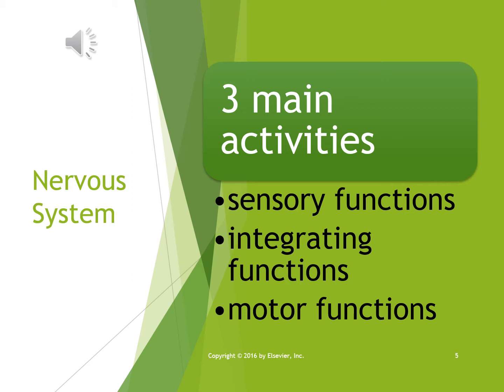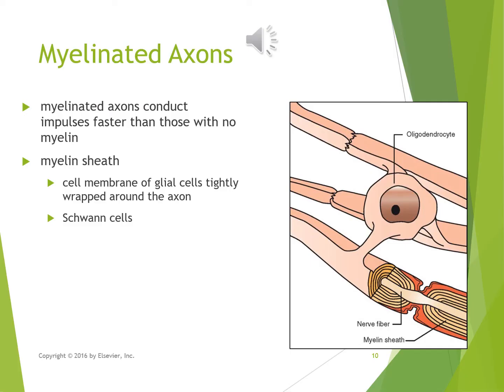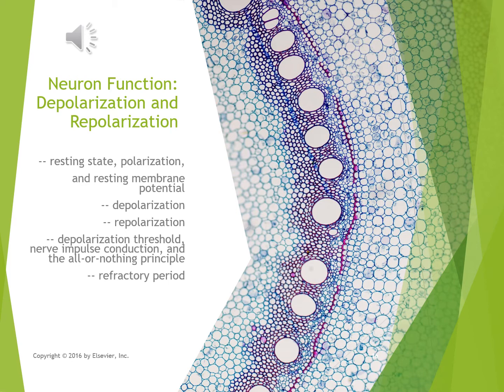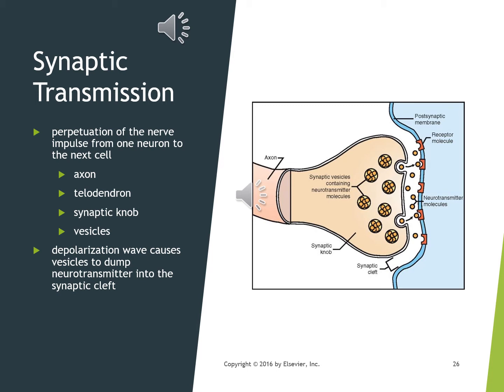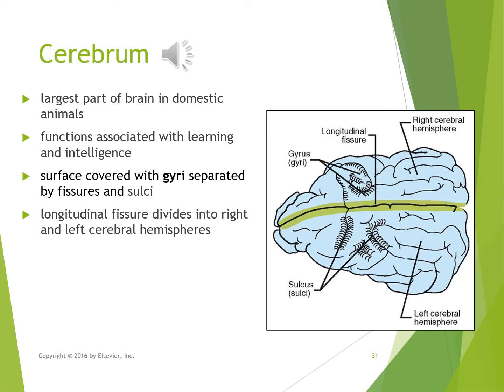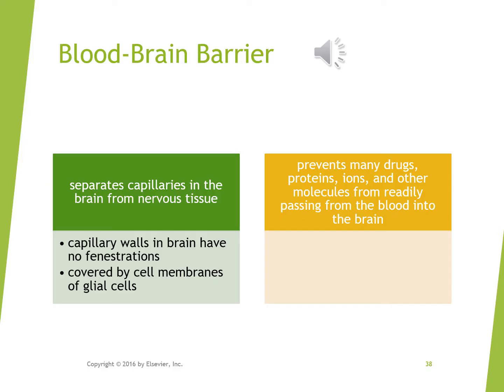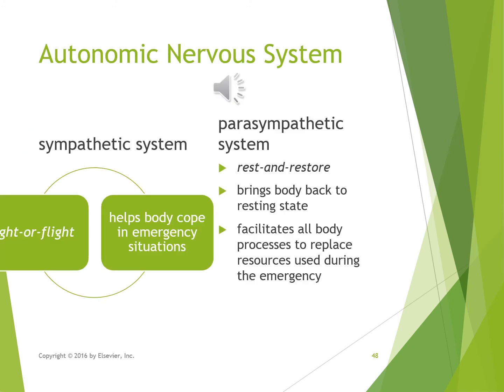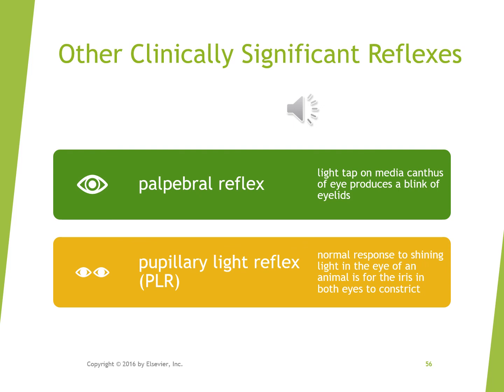VTEC 1593 Chapter 009 Nervous System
The Nervous System explained. I hope there are some more difficult concepts here broken down and explained so they are more easily understood.